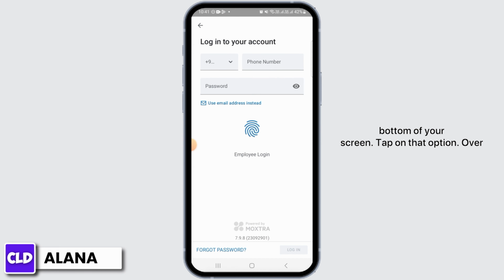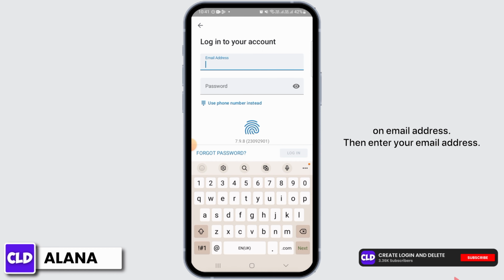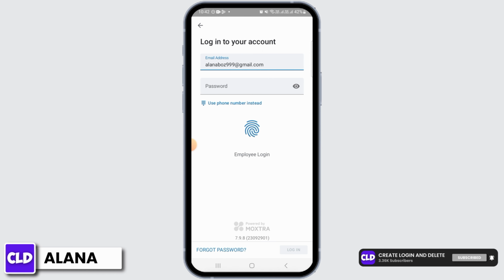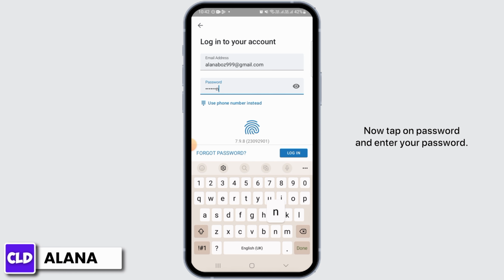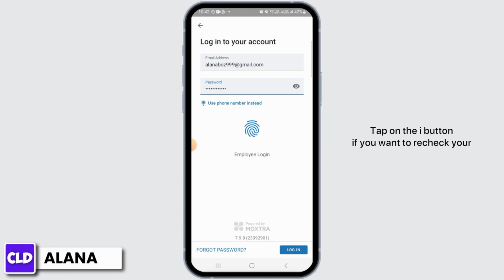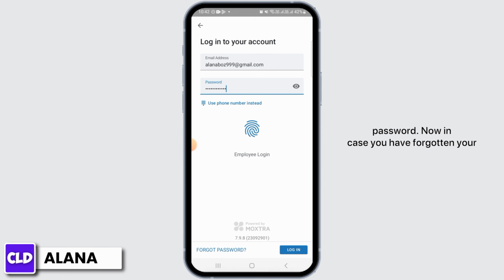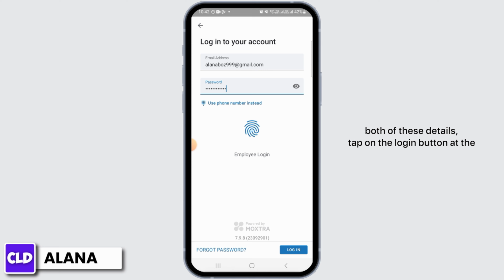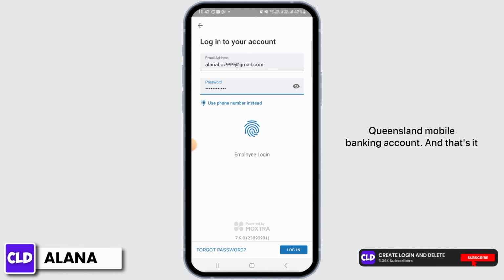How To Login Into Bank Of Queensland Mobile Banking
In this tutorial, we'll provide you with a step-by-step guide on how to log into the Bank of Queensland mobile banking app. We'll cover everything from downloading the app to entering your login credentials and securely accessing your account.

👋 Welcome to Create Login And Delete! In this video, we'll guide you through the process of logging into the Bank of Queensland (BOQ) mobile banking app. If you're a Bank of Queensland customer and want to access your account conveniently through the mobile app, this tutorial is perfect for you.

Tips for Logging Into Your Bank of Queensland (BOQ) Mobile Banking App
🔗 If you have any questions or need assistance with logging into the Bank of Queensland mobile banking app, please feel free to leave a comment below, and we'll do our best to assist you. Don't forget to like the video if you found it helpful, and share it with friends or family who might also be Bank of Queensland customers looking to use the mobile app for banking.

📱 Timestamps:

0:00 - Introduction
0:05 - How to Log Into the Bank of Queensland (BOQ) Mobile Banking App
0:10 - Steps to Log Into the Bank of Queensland Mobile Banking App